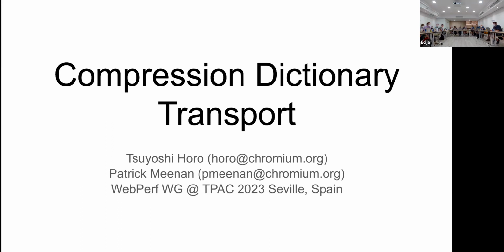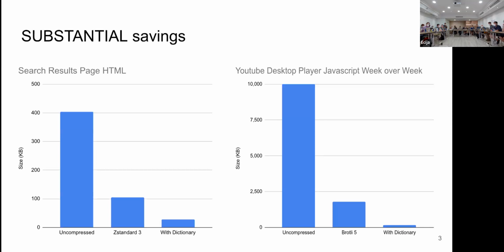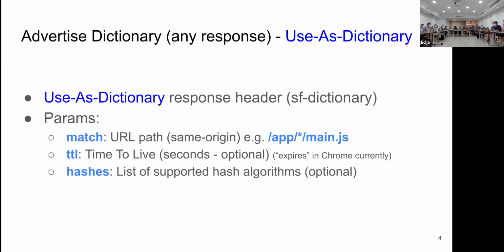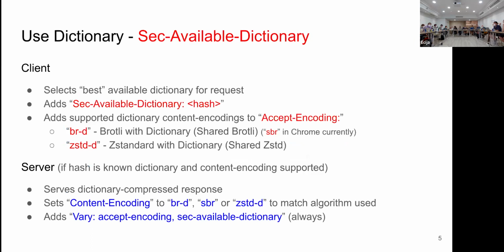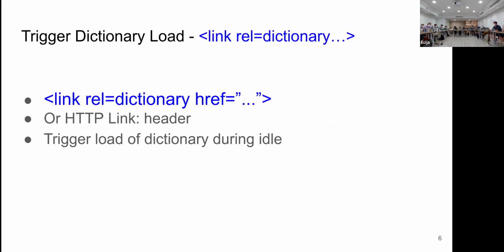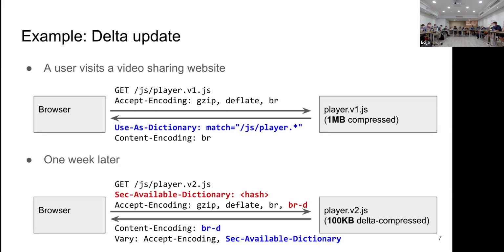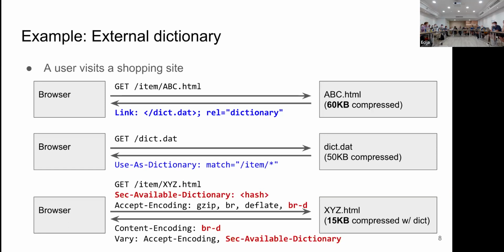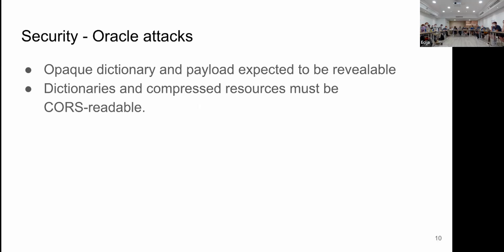TPAC 23 20230911 1430 compression dictionaries